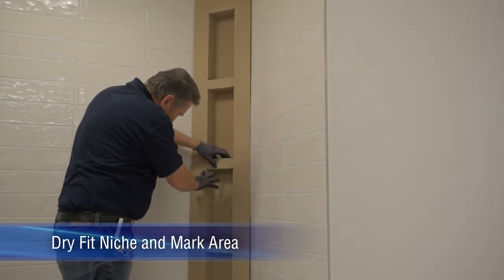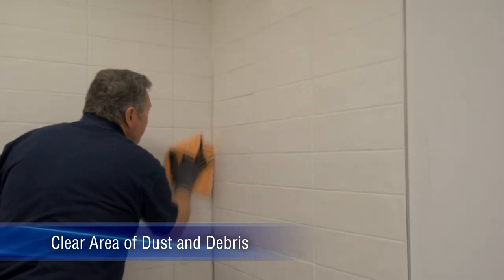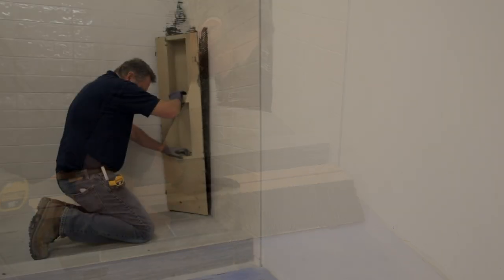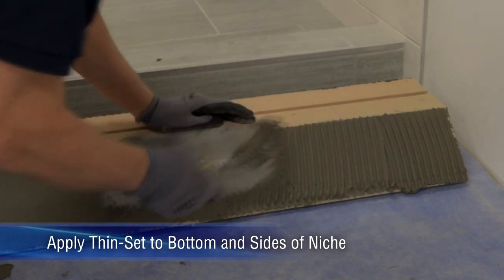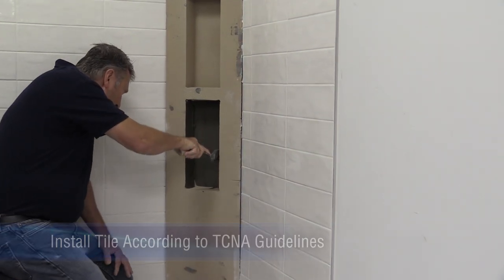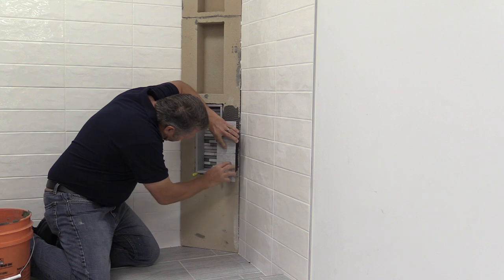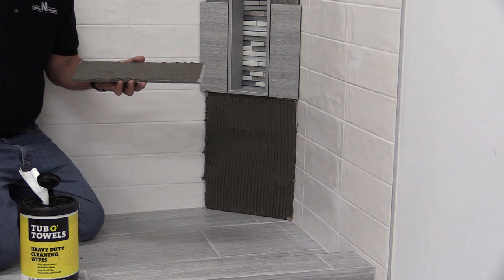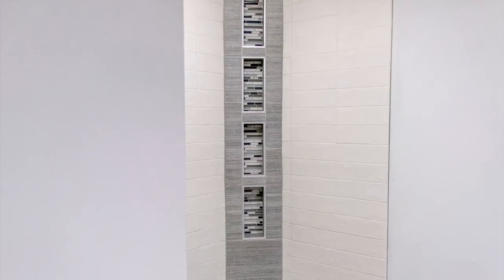Installing a Noble Niche into Existing Shower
Noble Niches are waterproof and ready for tile. These handy, pre-formed niches can even be installed over existing tile. See how to easily install a preformed foam waterproof Noble corner niche into an tile shower. for more information and resources.